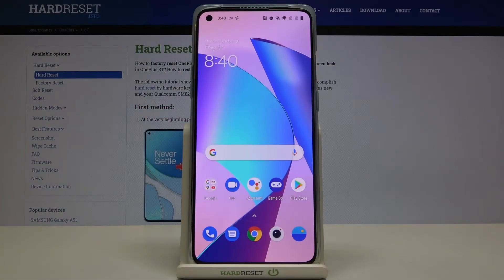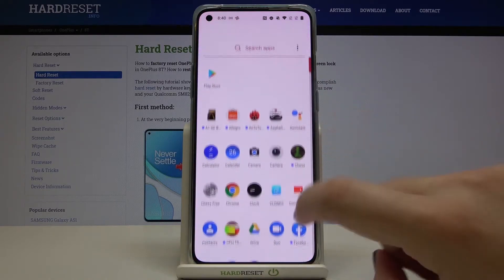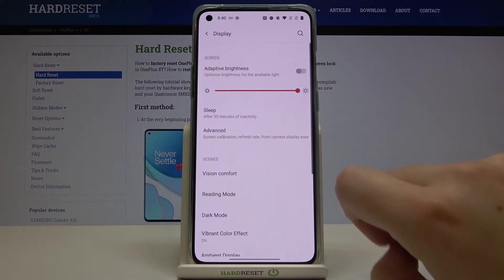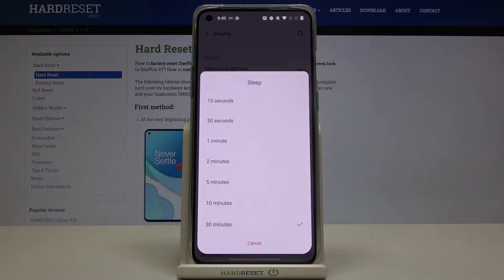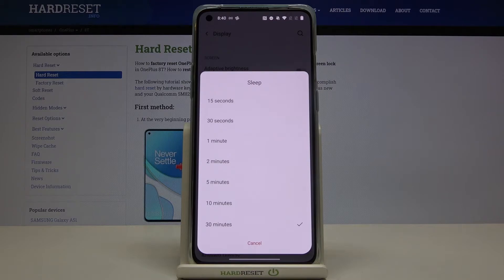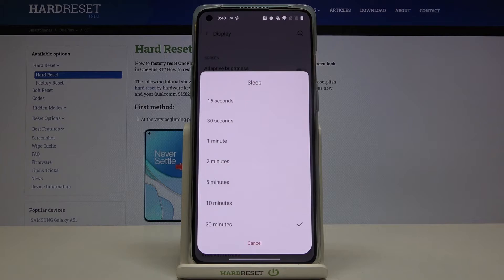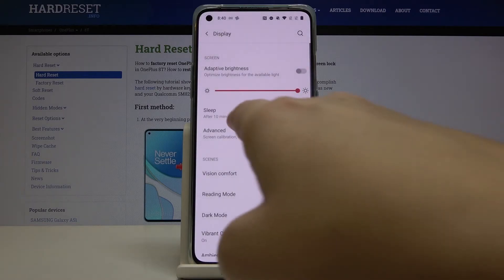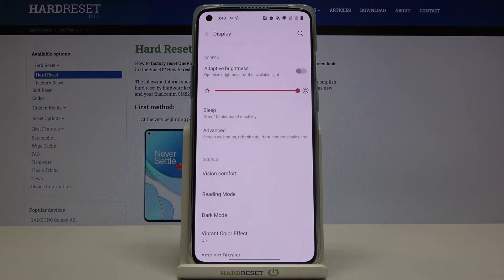How to Change Screen Timeout in OnePlus 8T – Find Timeout Options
Learn more info about OnePlus 8T:
If you’d like your device to blackout a little faster or slower in your OnePlus 8T, then here we are coming to show you how easily you can find proper screen timeout settings in order to set another option and successfully apply it. Let’s follow all shown steps and adjust the screen timeout easily.

How to change screen timeout in OnePlus 8T? How to switch on screen timeout in OnePlus 8T? How to switch off screen timeout in OnePlus 8T? How to turn on screen timeout in OnePlus 8T? How to turn off screen timeout in OnePlus 8T?